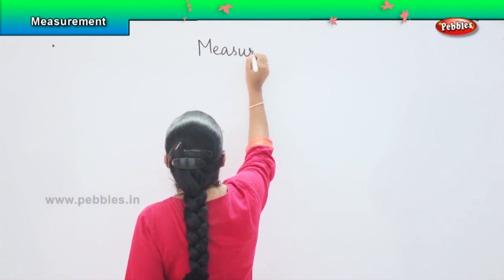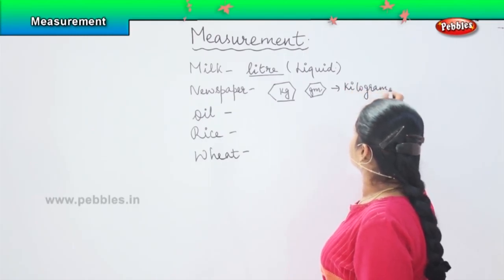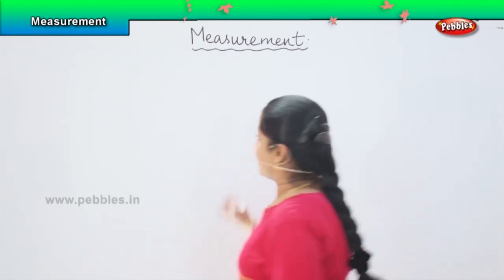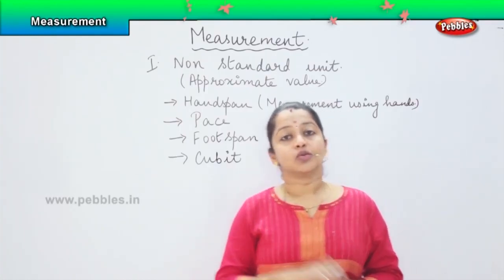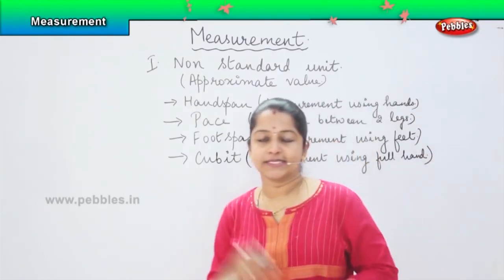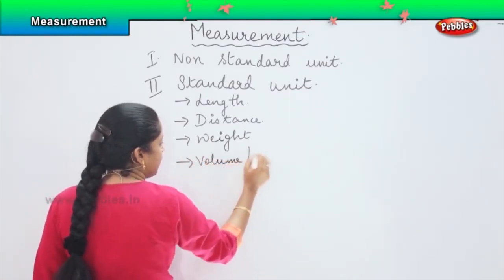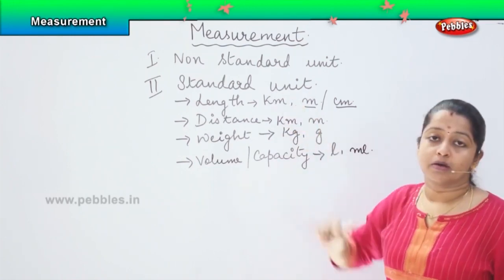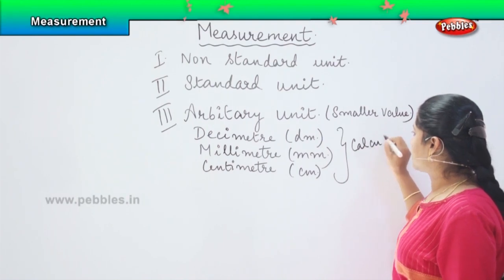3rd Std Maths Olympiad | CBSE Maths | Measurement | Olympiad Mathematics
3rd Std Maths Olympiad | CBSE Maths | Measurement  | Olympiad Mathematics

CBSE Maths